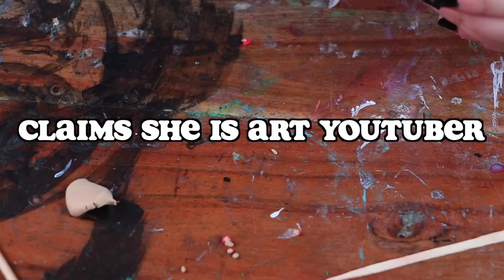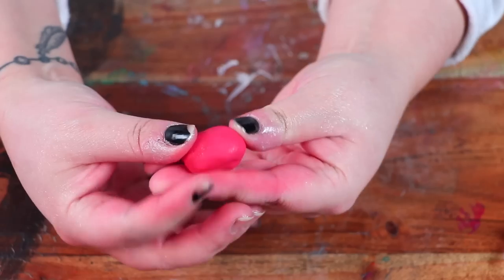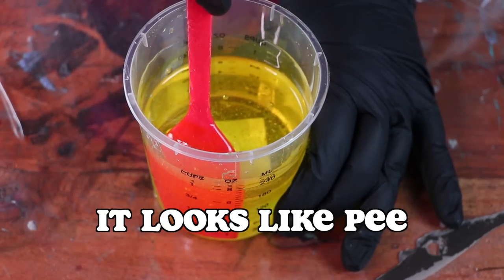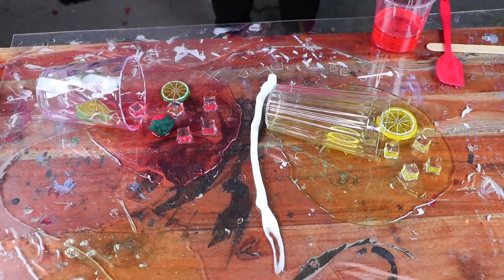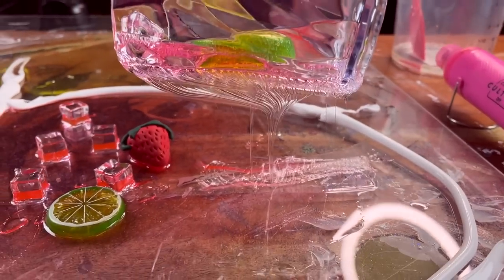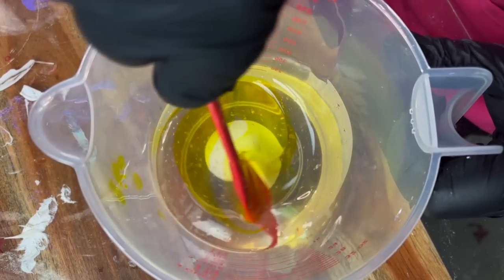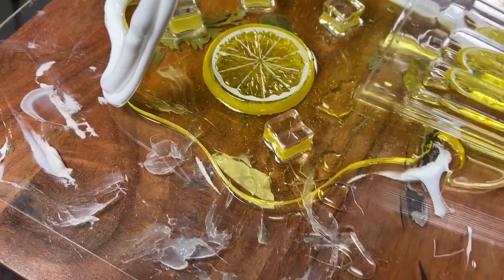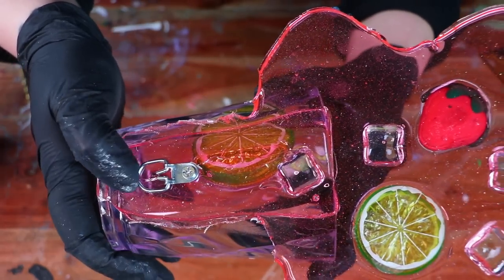I SPILLED RESIN EVERYWHERE 😰 Trying to Make Realistic but FAKE Spilled Drinks!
I mixed up a couple of drinks for y'all 😜 *DO NOT DRINK* We purposefully spilled resin to create fake but realistic looking drinks! I had to use polymer clay to make a strawberry cause I'm stubborn 😊 & had to have a strawberry drink lol We MAAAAY have failed on the first try so I had to completely destroy them to try & make new ones 😬 We ripped the little pieces off & it was horrible but kind of satisfying haha We used silicone caulk to make cute little spill shapes & poured resin in! THEY CAME OUT SO CUTE What do you think?!

AMAZON SUPPLY LIST:

Acrylic Sheet from Lowes

INTRO & OUTRO MADE BY Reaperworks on Fiverr

Graphics from
istock photo

Till I Hear'em Say (instrumental) by NEFFEX